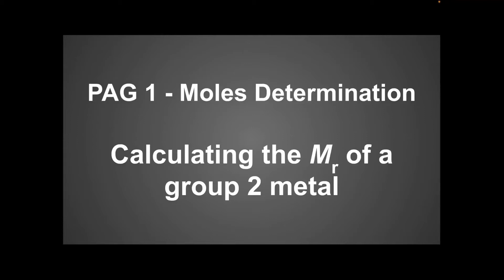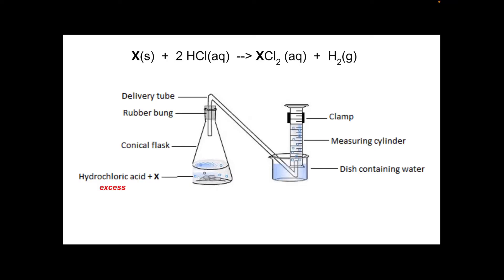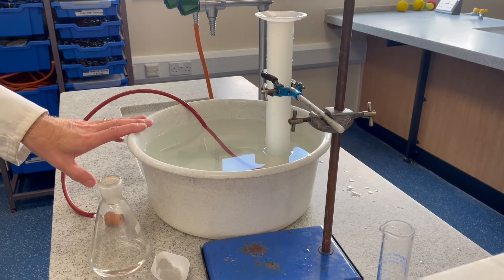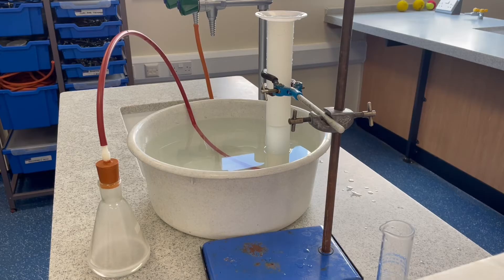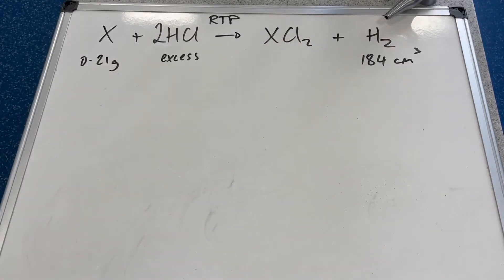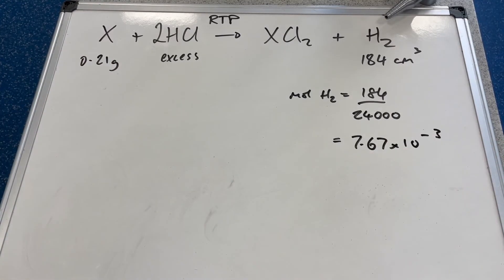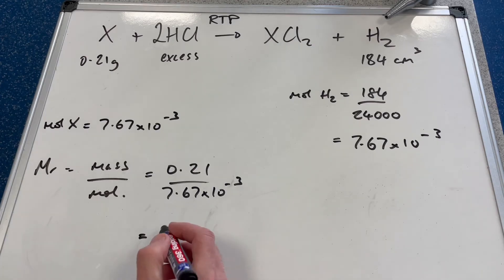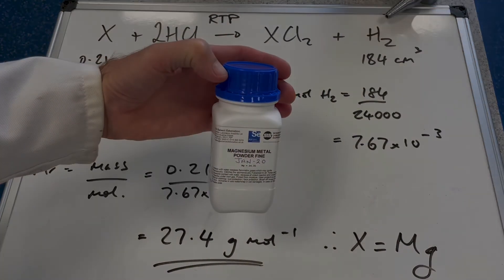PRACTICAL SKILLS - PAG 1 - Experiment to determine the Mr of an unknown metal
Quick demonstration of gas collection over water and the use of the results to calculate the Mr of a group 2 metal